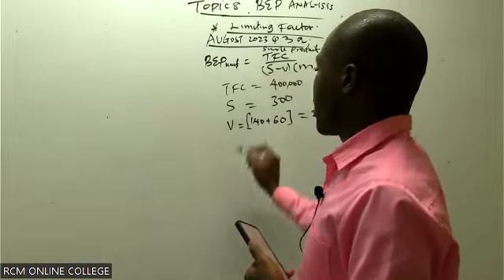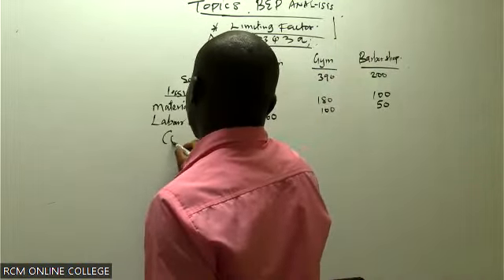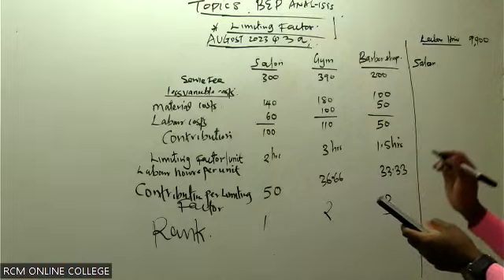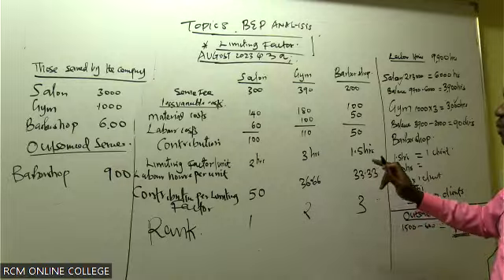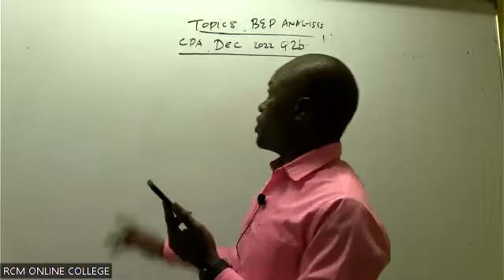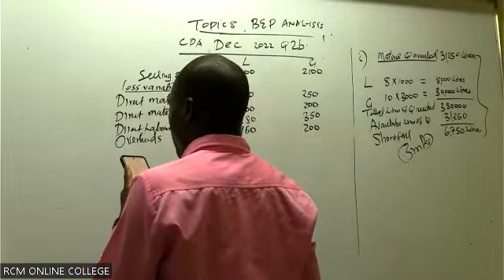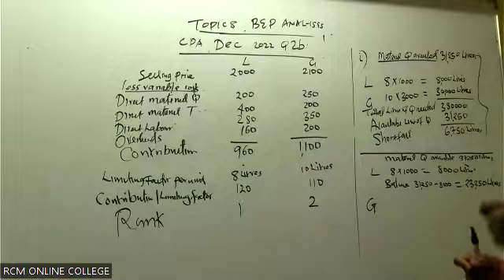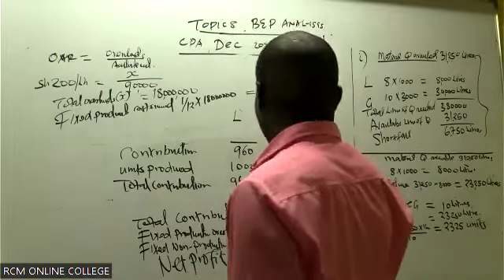Management Accounting-CVP Analysis(Limiting Factors)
𝐒𝐭𝐢𝐥𝐥 𝐭𝐡𝐢𝐧𝐤𝐢𝐧𝐠 𝐢𝐭’𝐬 𝐭𝐨𝐨 𝐥𝐚𝐭𝐞 𝐭𝐨 𝐣𝐨𝐢𝐧 𝐑𝐂𝐌? 𝐖𝐡𝐚𝐭 𝐢𝐟 𝐈 𝐭𝐨𝐥𝐝 𝐲𝐨𝐮 𝐭𝐡𝐞 𝐬𝐦𝐚𝐫𝐭𝐞𝐬𝐭 𝐬𝐭𝐮𝐝𝐞𝐧𝐭𝐬 𝐚𝐫𝐞 𝐞𝐧𝐫𝐨𝐥𝐥𝐢𝐧𝐠 𝐫𝐢𝐠𝐡𝐭 𝐧𝐨𝐰 — 𝐚𝐧𝐝 𝐩𝐚𝐲𝐢𝐧𝐠 𝐥𝐞𝐬𝐬 -𝟎𝟕𝟏𝟗𝟓𝟐𝟓𝟎𝟎𝟎